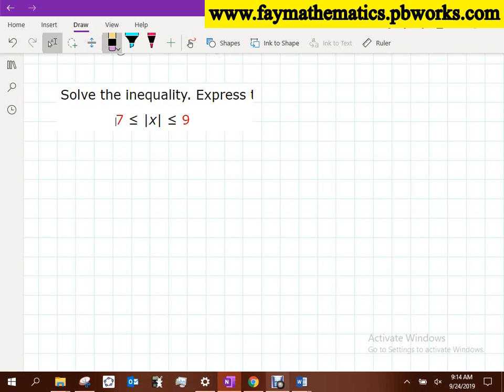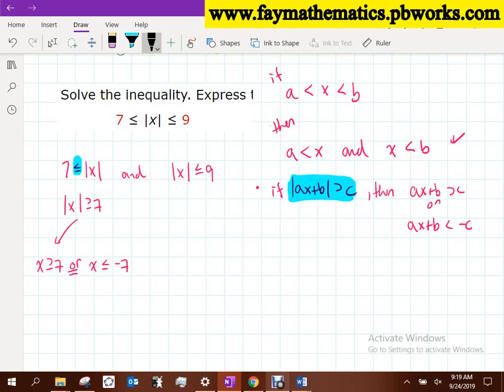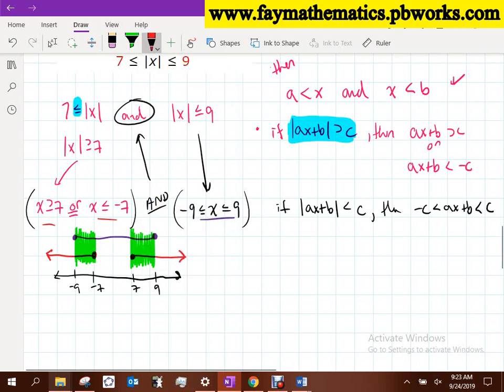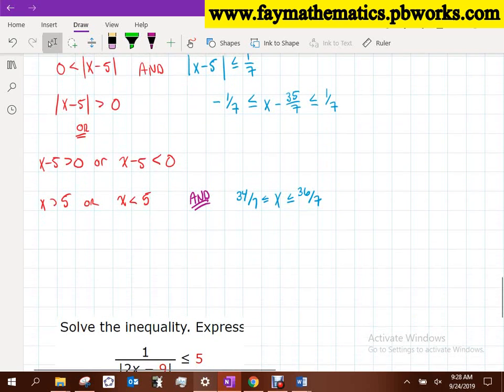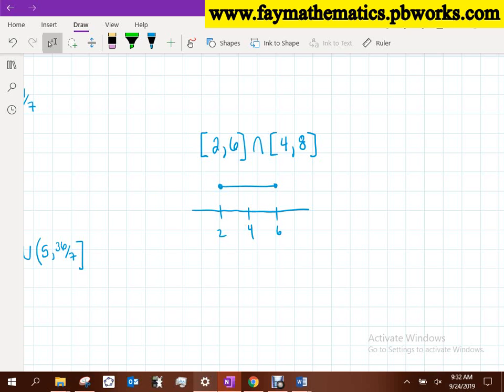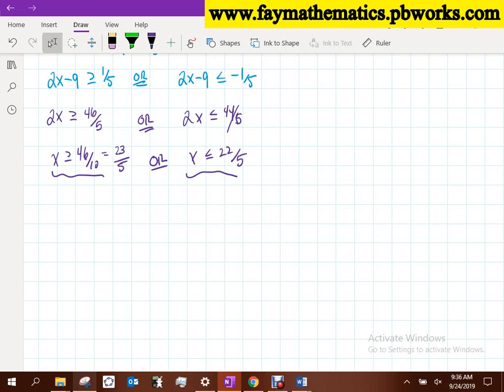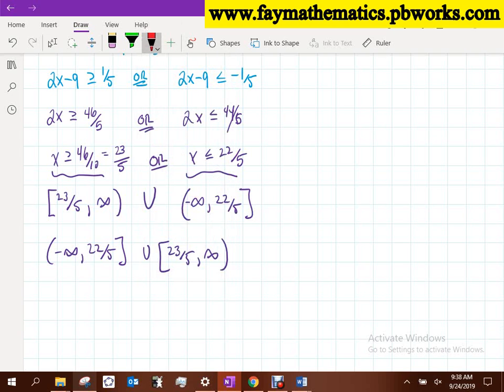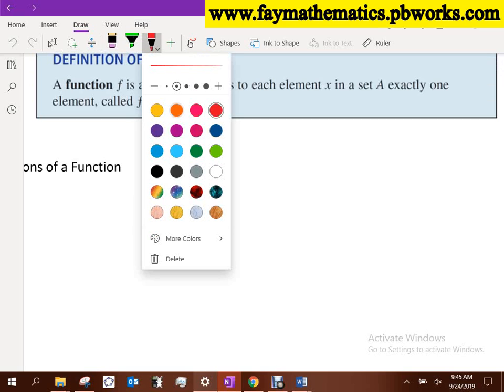9 24 19 1 8 HWK CA